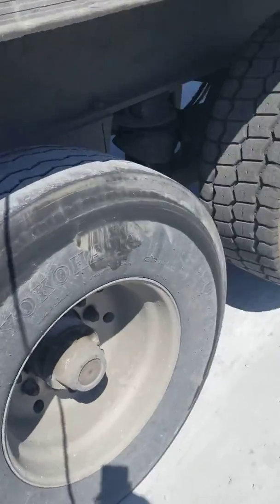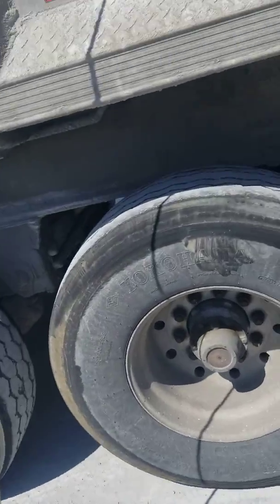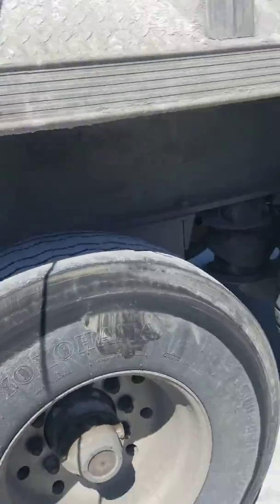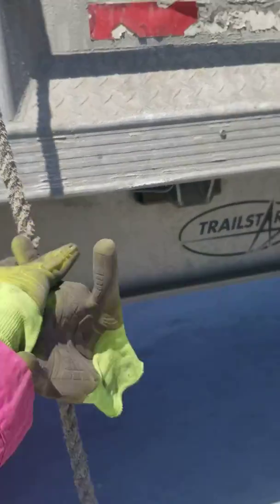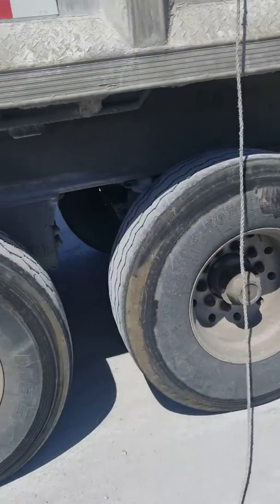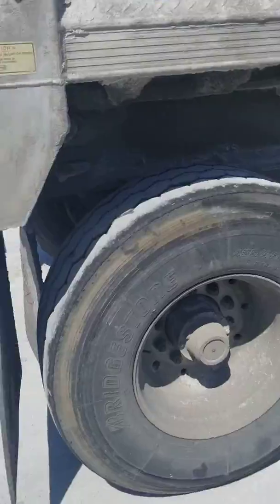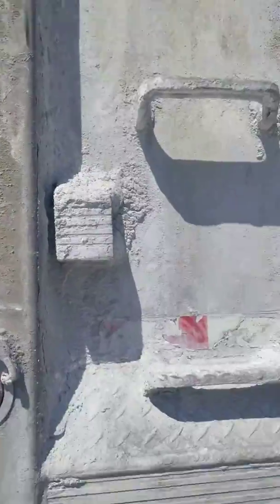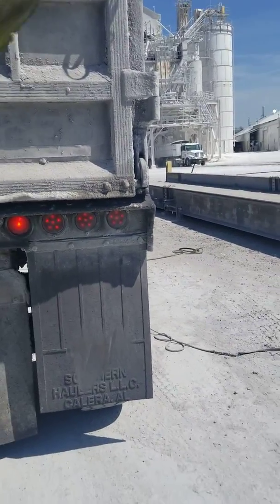Dumping Truck Top flap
Gotta keep flap open when loading